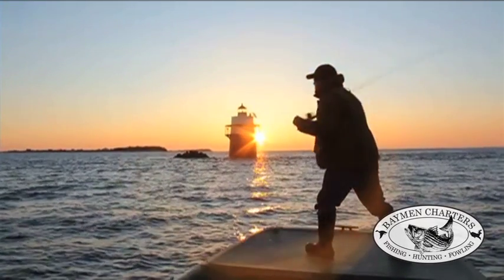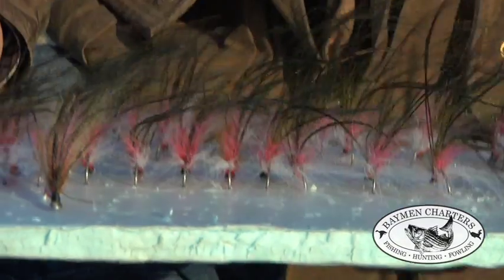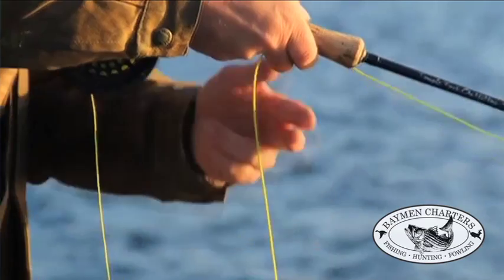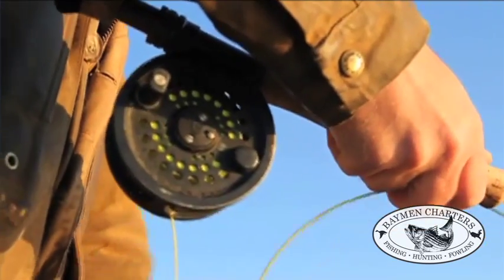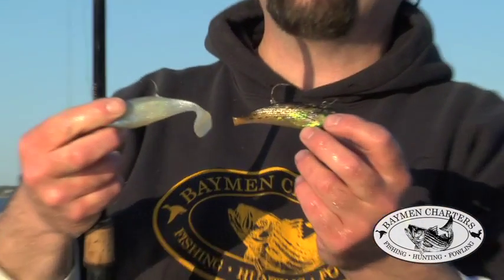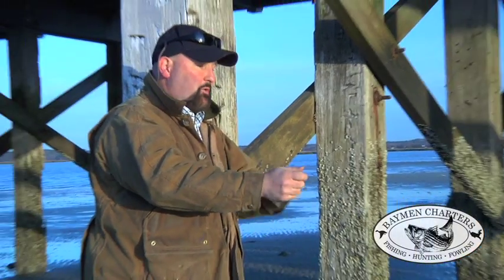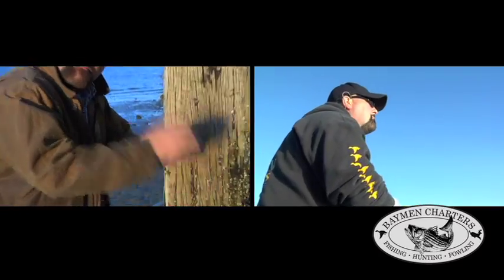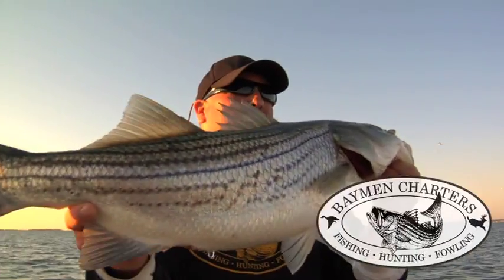BAYMEN Tips & Tackle For Striped Bass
Capt. Dave of The Baymen Life on the Massachusetts coast, shares his tips and tackle for fly and light tackle fishing for striped bass.